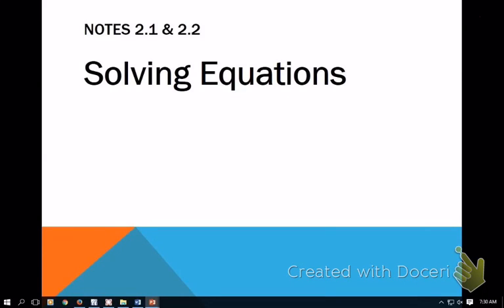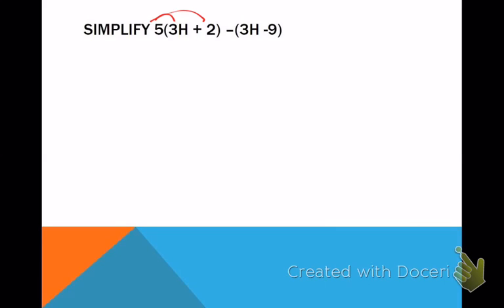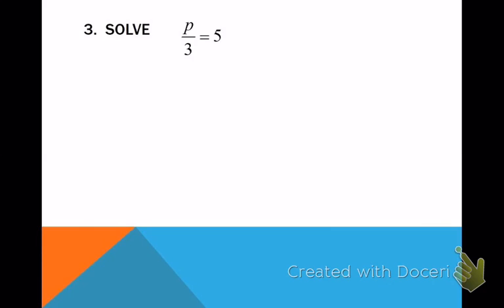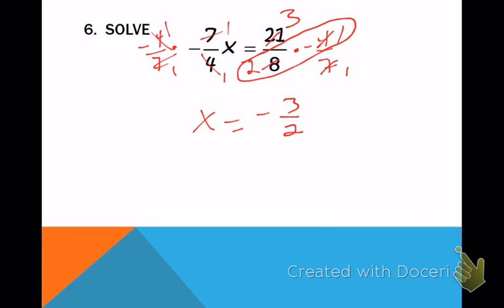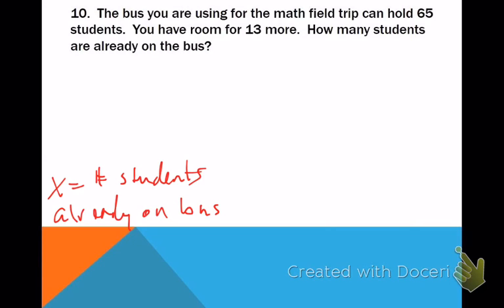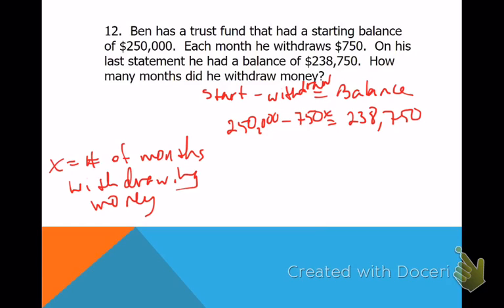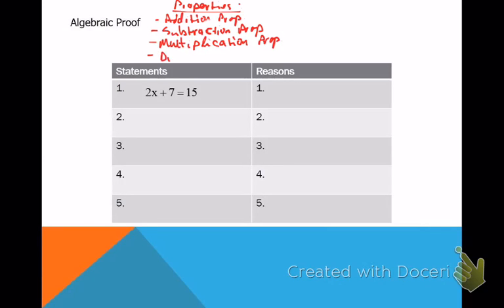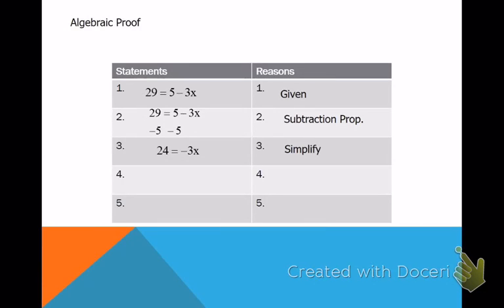Algebra 1 2.1-2.2 Notes